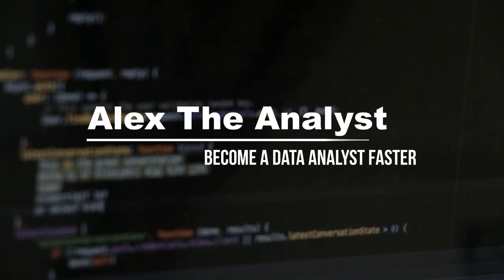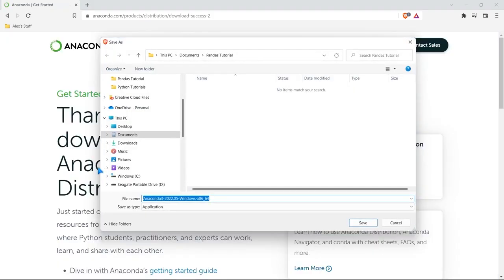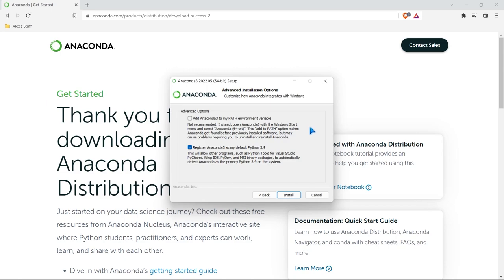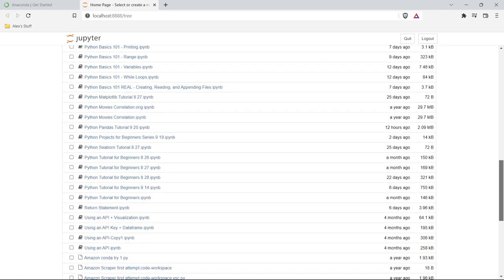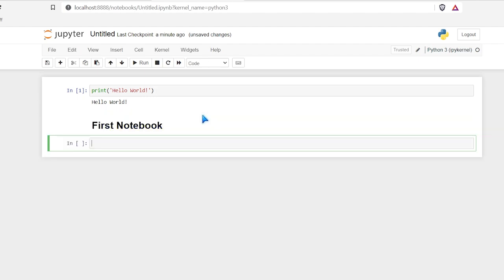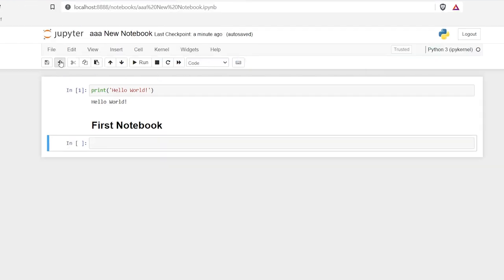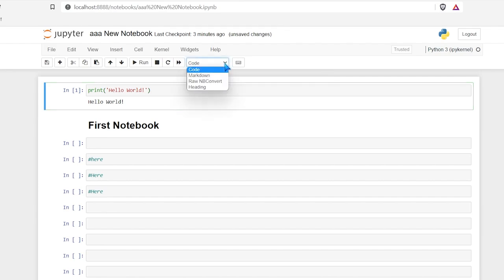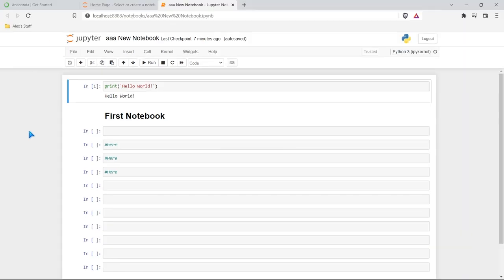Installing Jupyter Notebooks Anaconda | Python for Beginners